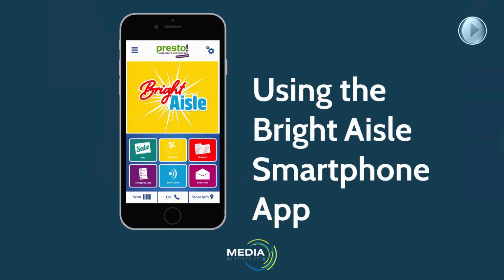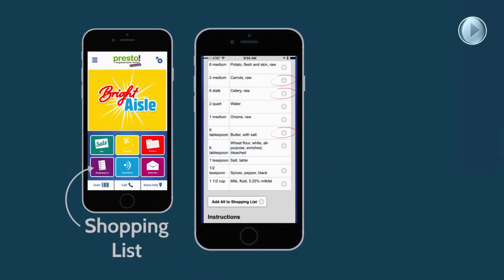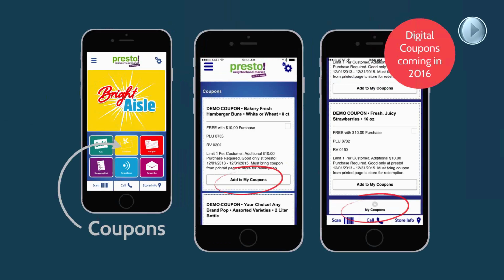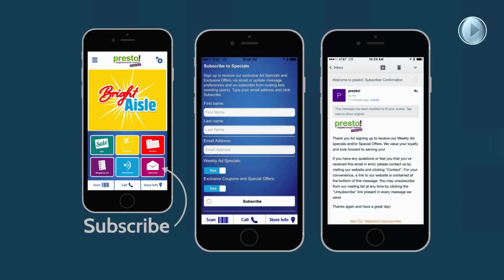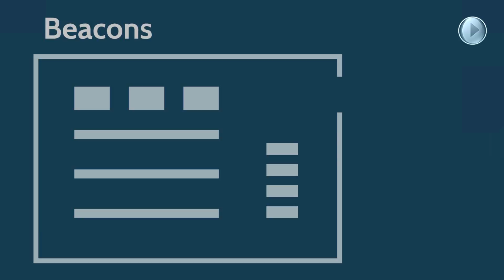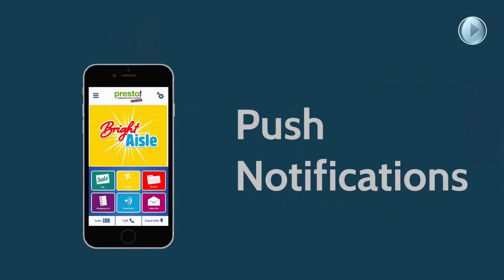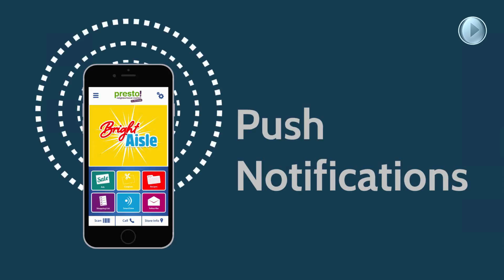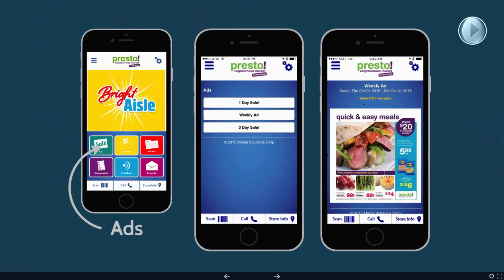CONNECT Webinar Wednesday - Overview of the Bright Aisle Mobile App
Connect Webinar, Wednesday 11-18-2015